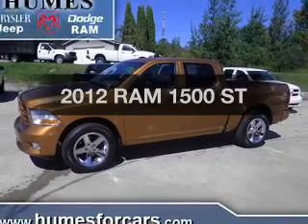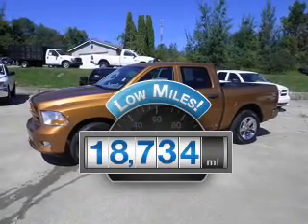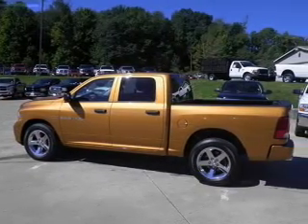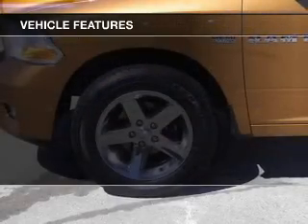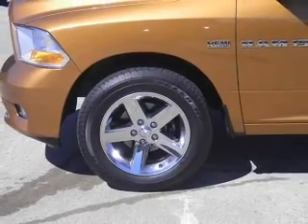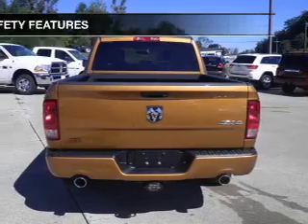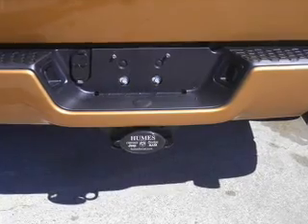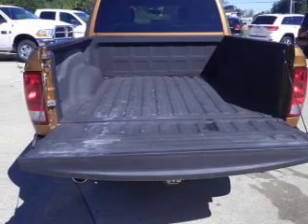2012 RAM 1500 - WATERFORD PA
Year: 2012
Make: RAM
Model: 1500
Trim: ST
Engine: 5.7 liter 8 cylinder 16 valve
Transmission: 6-Speed Automatic
Color: Tequila Sunrise Pearlcoat
Mileage: 18734
Address:
1010 ROUTE 19 NORTH
WATERFORD, PA 16441